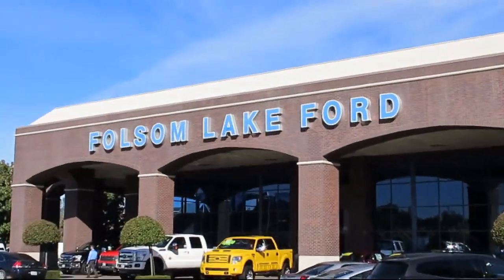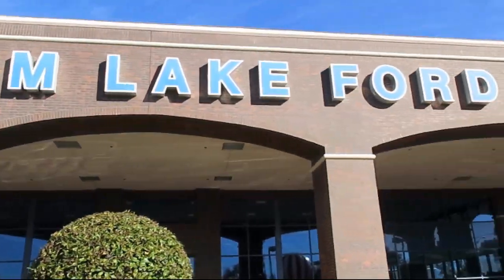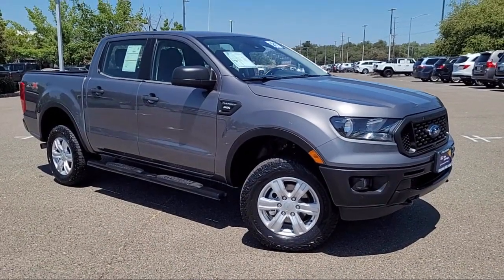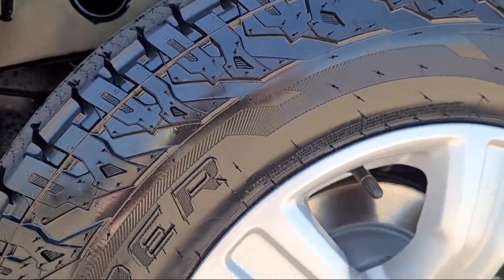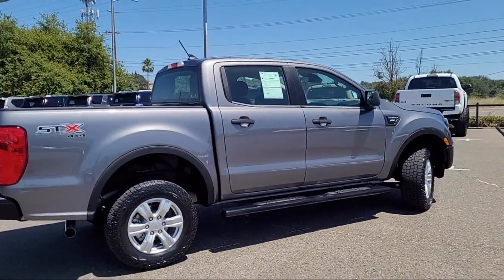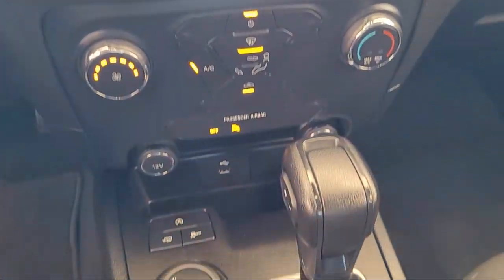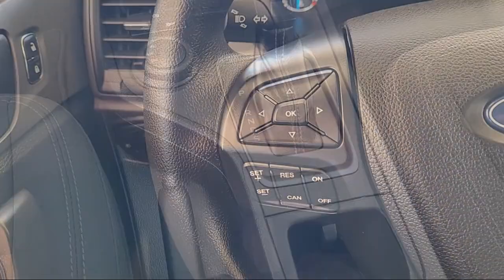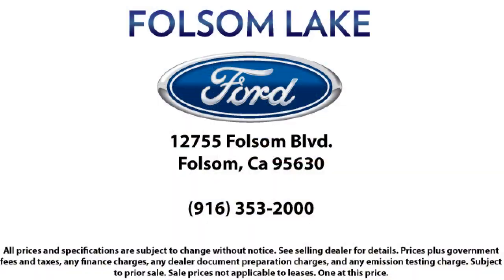2021 Ford Ranger XL Crew Cab Folsom Sacramento Roseville Elk Grove El Dorado Hills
2021 Ford Ranger XL Crew Cab Stock Number: F49264 Vin:1FTER4FH2MLD51609.
12755 Folsom Blvd.